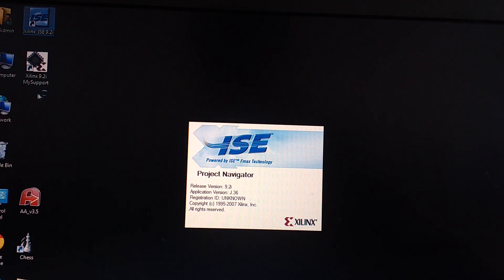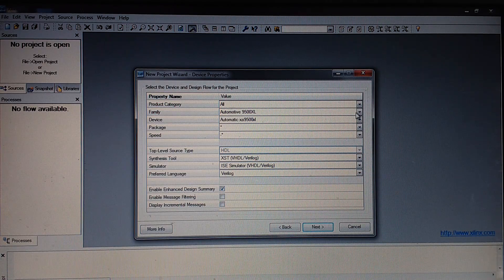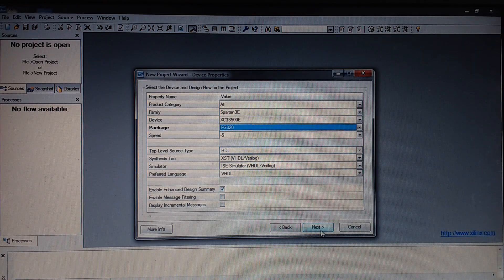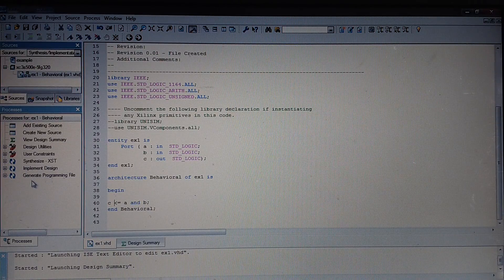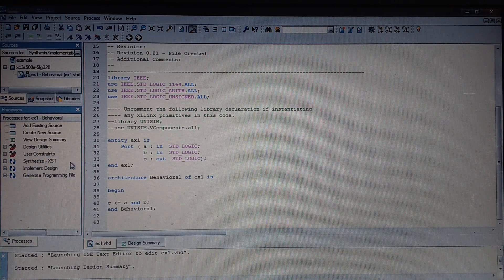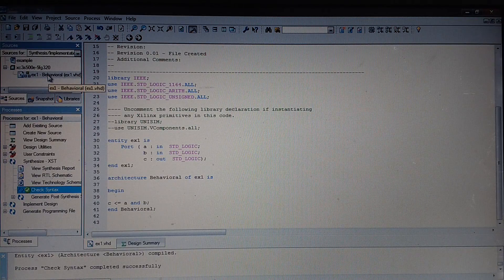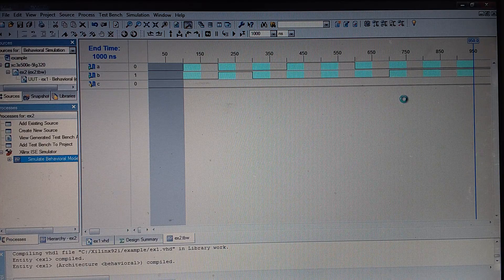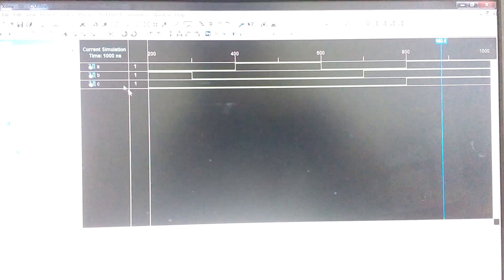VHDL Code for AND Gate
Description of VHDL Code to prepare Logic AND gate.